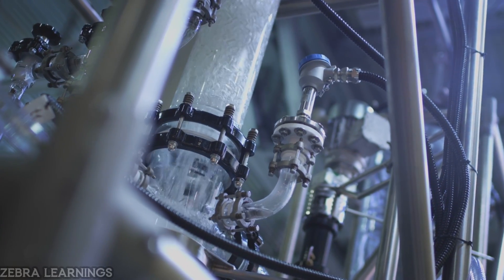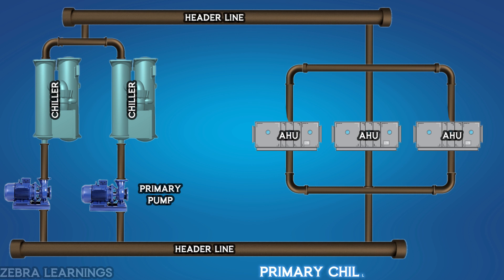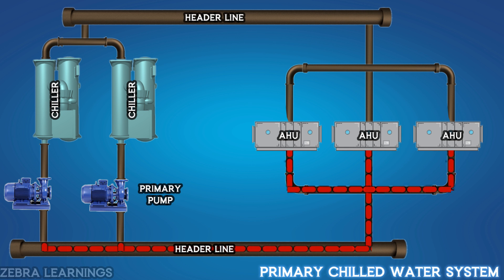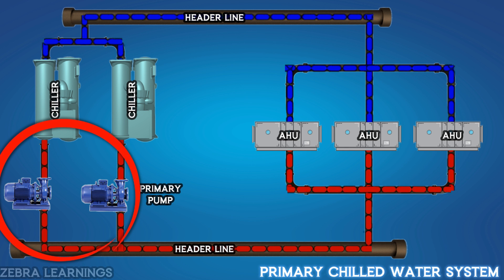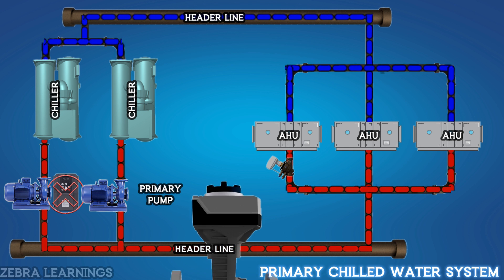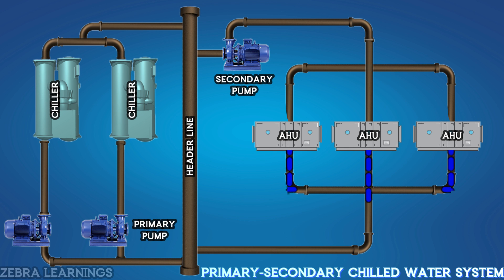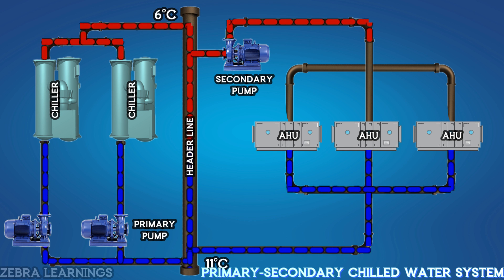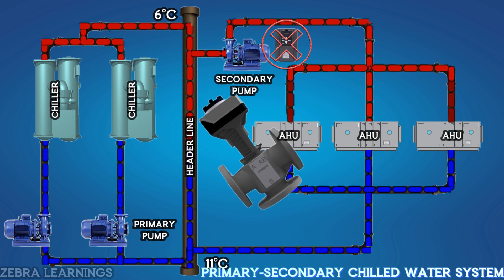What is Primary and Secondary Pump? Explained | Animation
Primary Pumps

Location: Directly connected to the chillers themselves.
Purpose: Circulate chilled water through the chiller's evaporator, where heat from the building is absorbed, and then back to the chillers.
Flow Rate: Often designed with a constant flow rate to ensure the chillers operate at their optimal efficiency.
Types: Can be dedicated (one pump per chiller) or headered (multiple pumps serving multiple chillers).

Secondary Pumps

Location: Part of the separate chilled water distribution loop to the building.
Purpose: Distribute the chilled water from the primary loop out to the various air handling units, fan coil units, or other cooling equipment throughout the building.
Flow Rate: Designed with variable speed drives (VFDs) to precisely adjust flow as cooling demand in the building changes.
Control: Operate based on a differential pressure setpoint within the distribution loop, ensuring that there's a consistent supply of chilled water at the needed locations.

Two way valve and Three way valve detailed explanation.